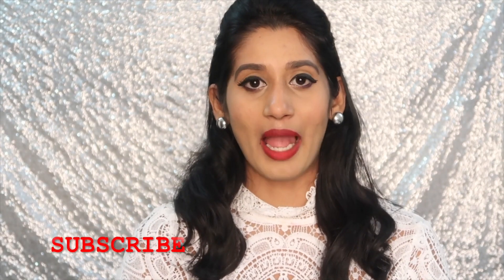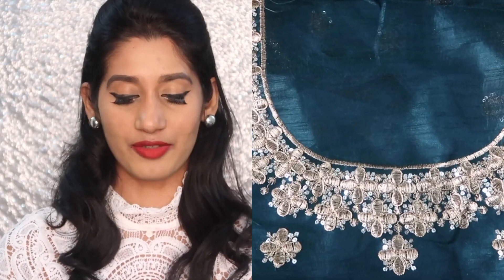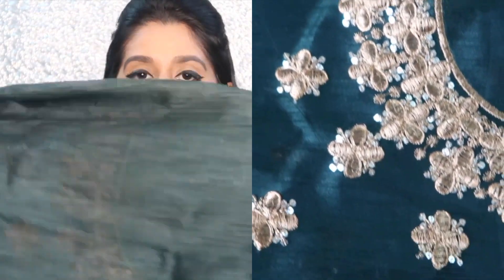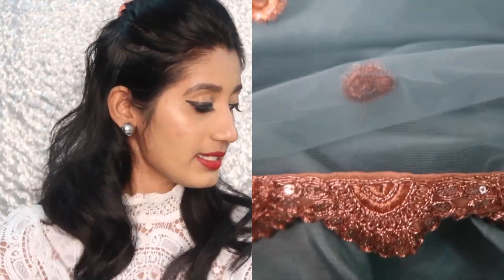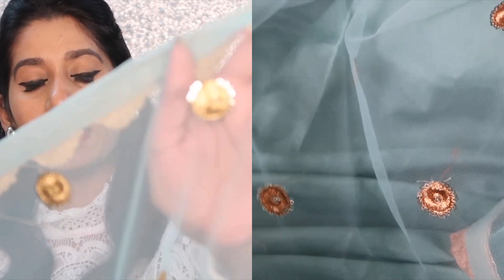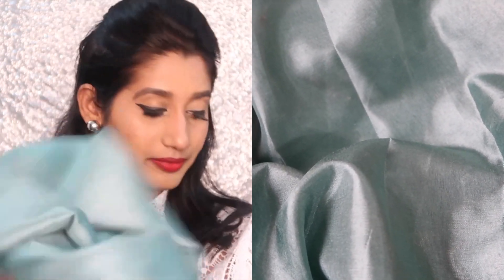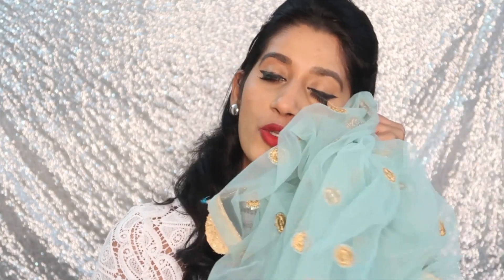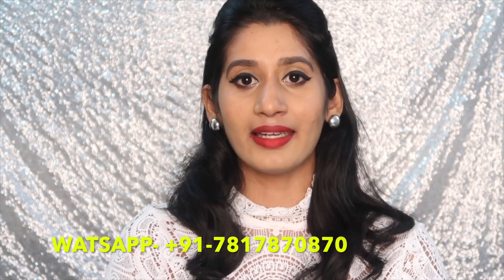JOMSO Saree Unboxing and Review |Worth it ??| party wear saree -Only 1590 Rs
Hello Guys,

I hope you all are doing good. Today I'm sharing my review on JOMSO Green Organza Saree which I recently purchased.

If you too are interested in buying this SAREE the link is mentioned below

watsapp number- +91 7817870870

Copyrights
All the contents in this video was created by me Deeksha Shetty. Please do not use any photos and Content without taking my permission.